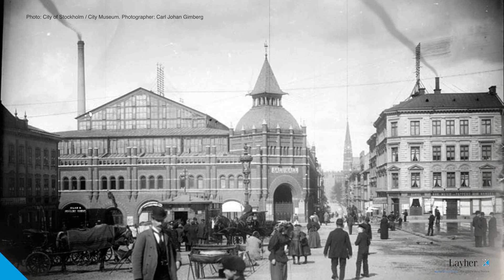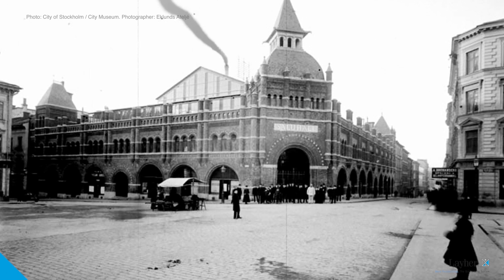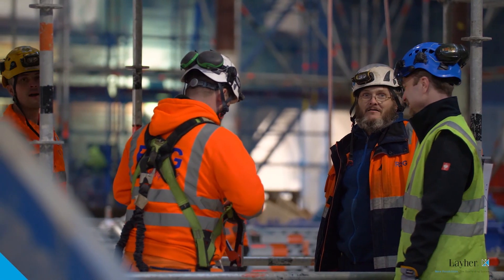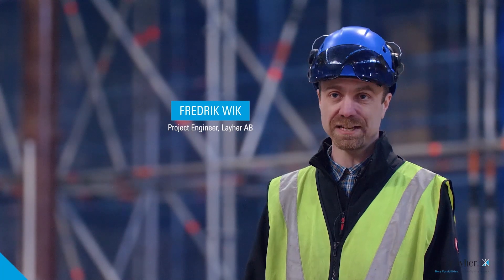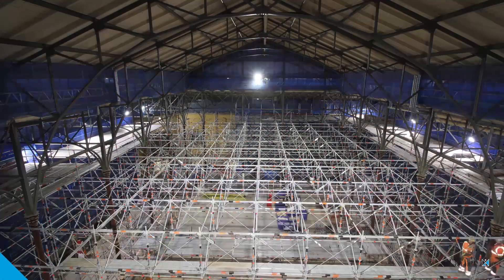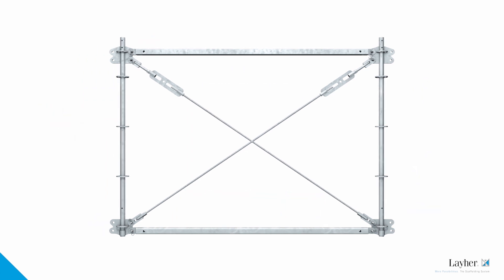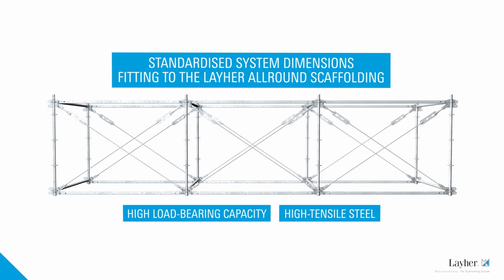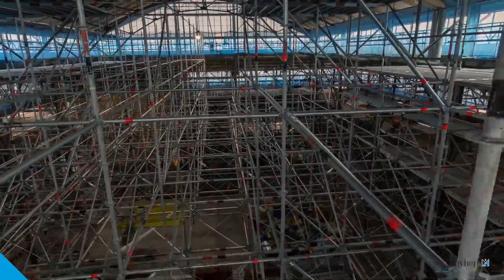Layher Allround FW System – Market hall Stockholm (Sweden)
For the renovation of the market hall, which was built in Stockholm in 1888, a suspended ceiling scaffold covering 918 m2 was needed, but there should be no scaffolding structure on the ground. This required a system with high load-bearing capacity, which at the same time was flexible and easy to set up - the Allround FW System. It consists of individual components with a low net weight, but at the same time, the overall structure can absorb high loads. This enabled the construction of a framework solution with an unsupported span width of 21.2 metres in only five working days. All without the use of cranes or other hoisting equipment.